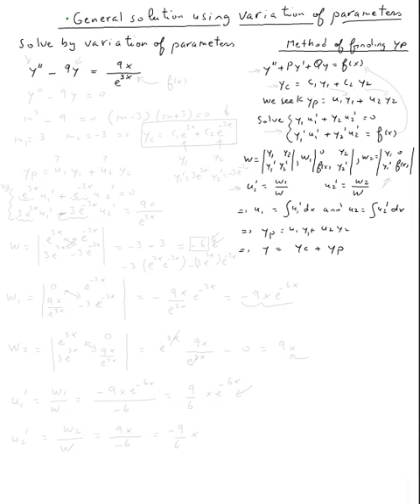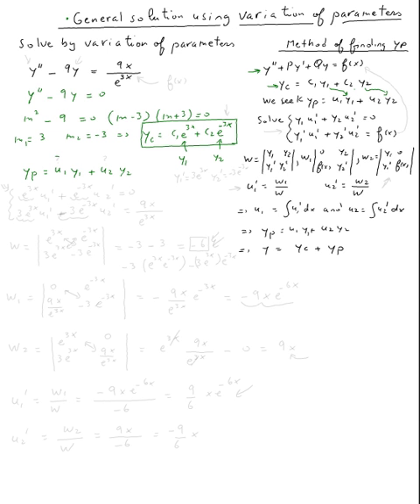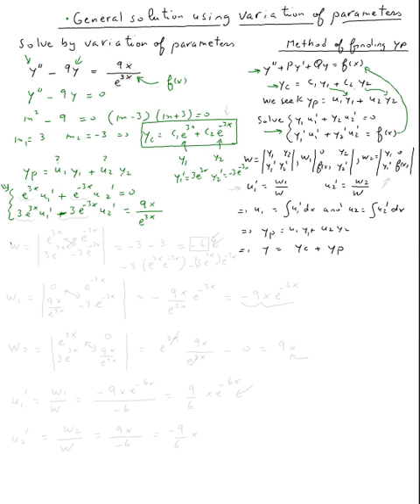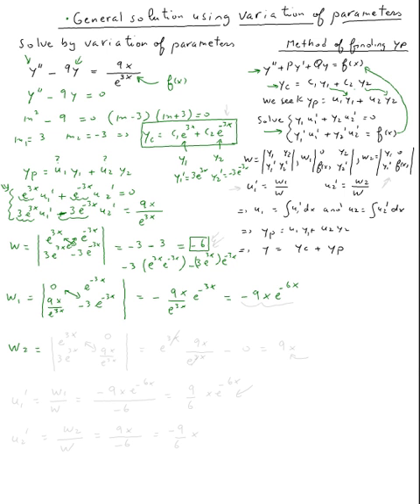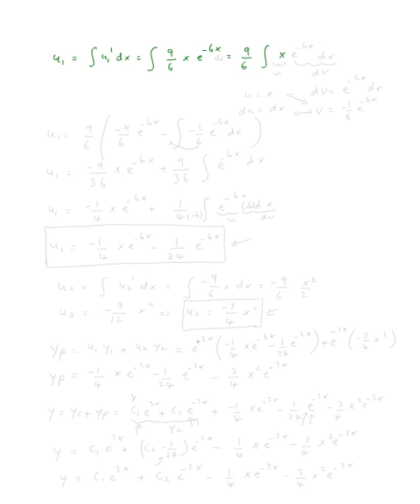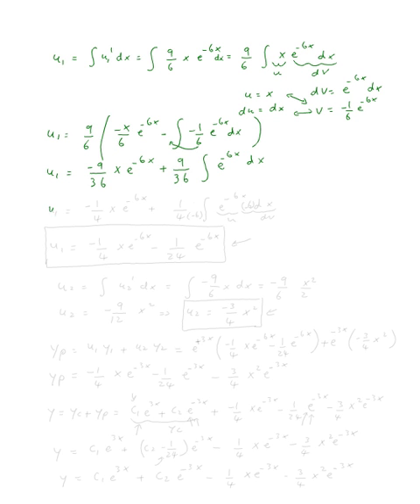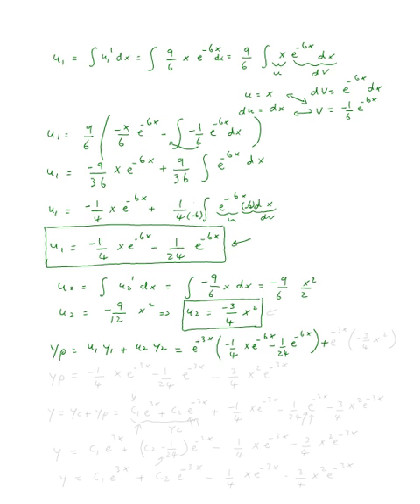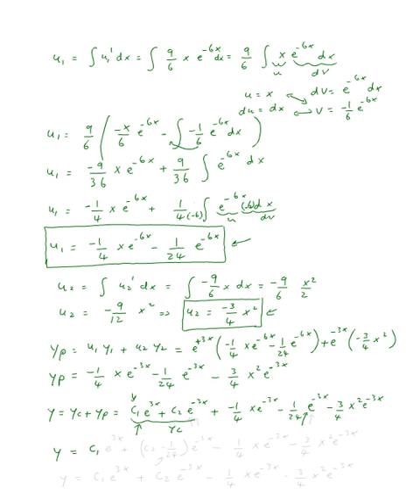Solving differential equations using variation of parameters #2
Solving differential equations using variation of parameters #2 by Abdellatif Dasser - -
Valencia College Math Help 24/7